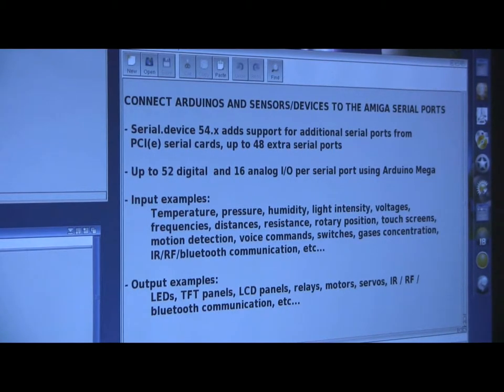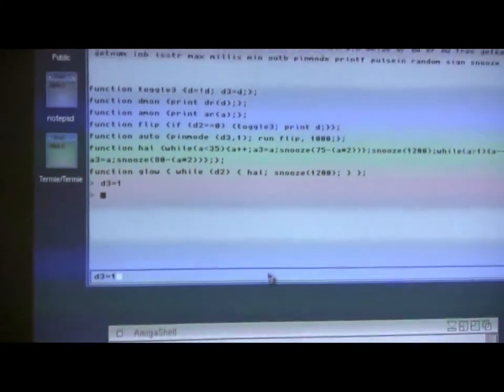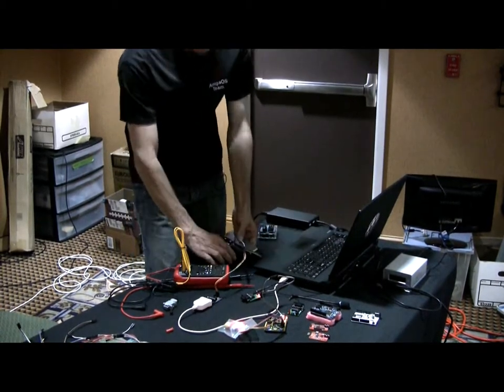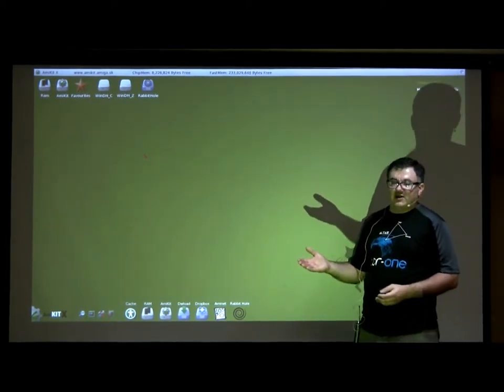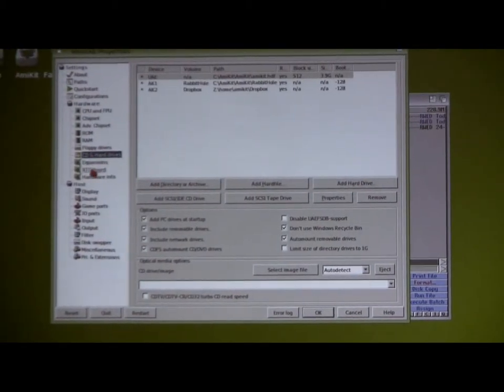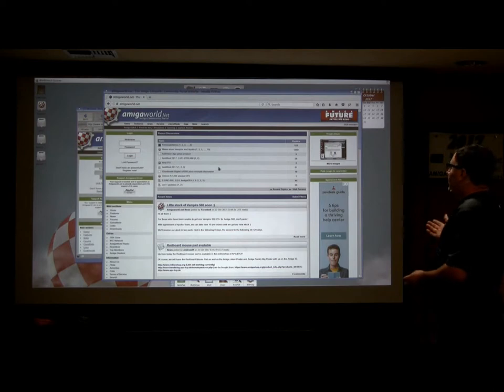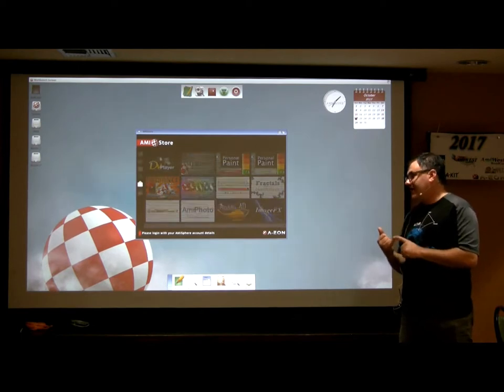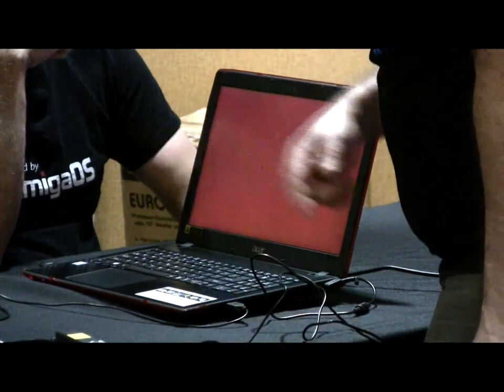Carmona and Perez at Amiwest 2017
At the Amiwest Show, Alex Carmona speaks about devices to connect to the AmigaOne, and Alex Perez speaks about A.L.I.C.E. (A Laptop Incorporating a Classic Experience) which runs Amiga OS4.1 and Amikit under Linux. Filmed by Bernardo on Oct. 22 in Sacramento, California, USA